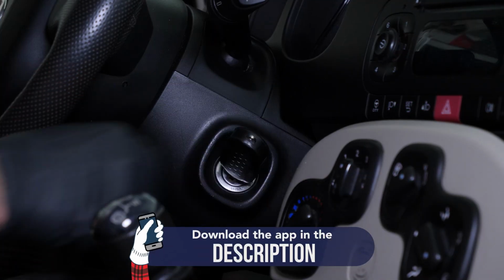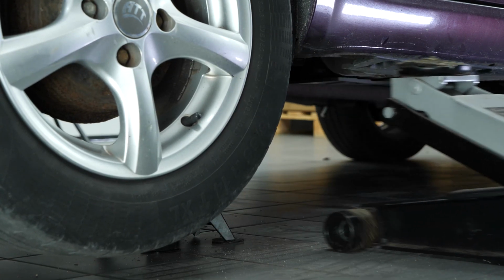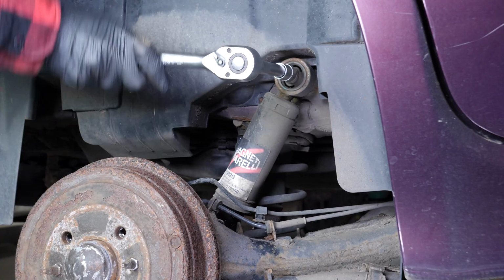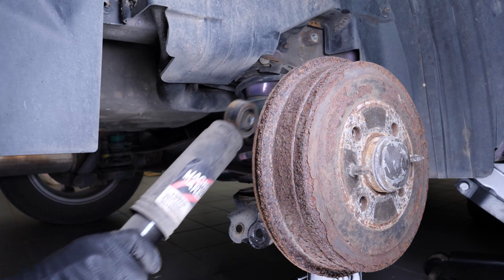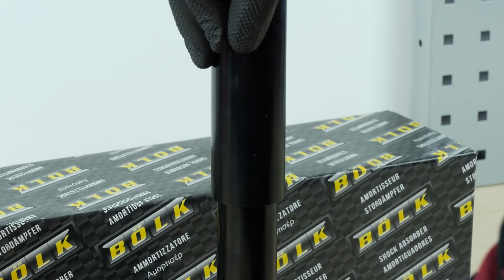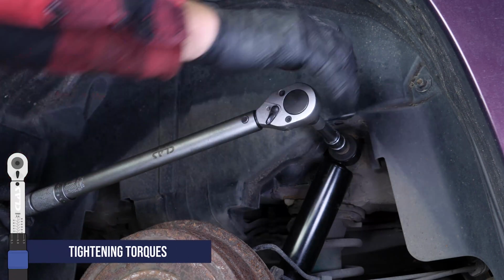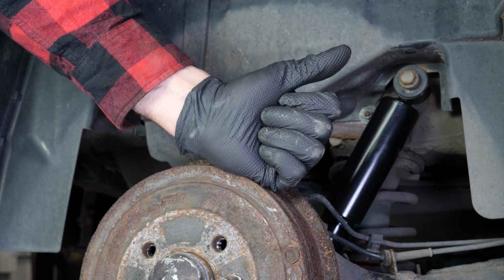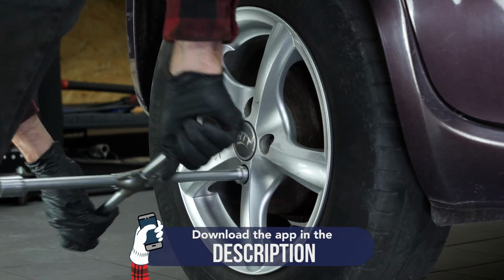How to replace the rear shock absorbers Panda mk3 ➿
💪 TIGHTENING TORQUES
 - Shock absorber top fastening bolt : 70 Nm
 - Shock absorber bottom fastening bolt : 120 Nm

Rear shock absorbers on a Fiat Panda mk3.

Needed tools:
-💣🤖🏆The complete toolbox recommended by UseTool EN to repair your Panda 3

- 18mm Offset wrench
- Torx E18 socket
- Socket wrench
- 15mm socket
- Wire brush

🔝💪Safely lift your Panda 3 with the hydraulic jack and axle stands recommended by UseTool EN 💪🔝

- Hydraulic jack
- Wooden peg
- Axle stand

🚗📢💡 RESOURCES 💡📢🚗

Usetool's warnings
- We advise never replacing just one shock absorber, to make sure you drive we the most balanced vehicle possible.

- The use of a jack to counter balance the pressure of the shock absorber spring is strongly advise, as explained in the tutorial.

0:00 Intro
0:17 Remove the shock absorber
1:48 Replace the shock absorber